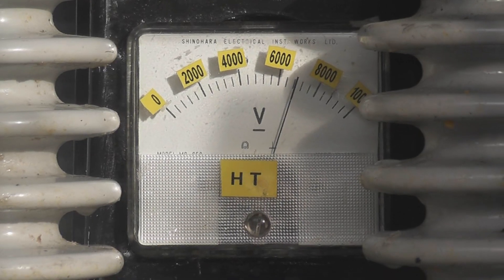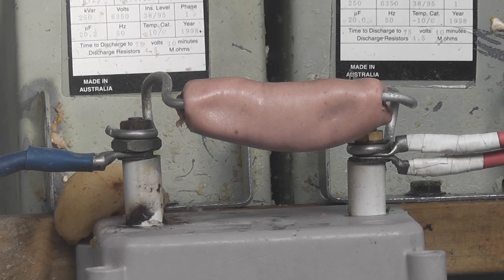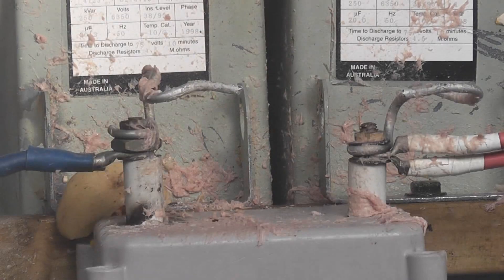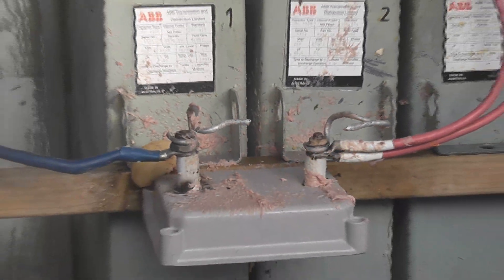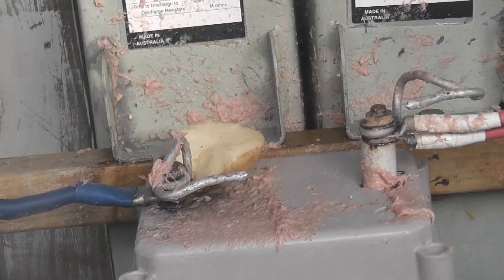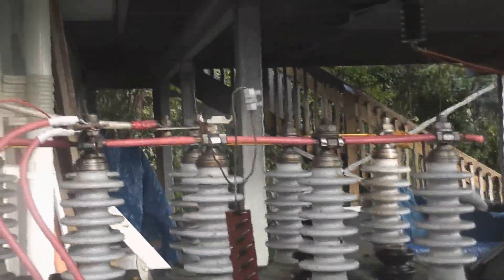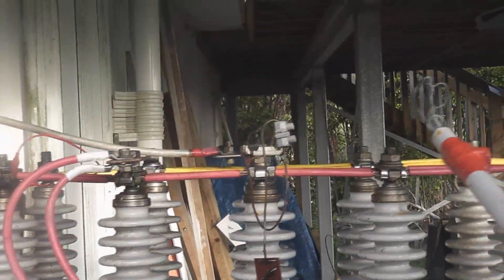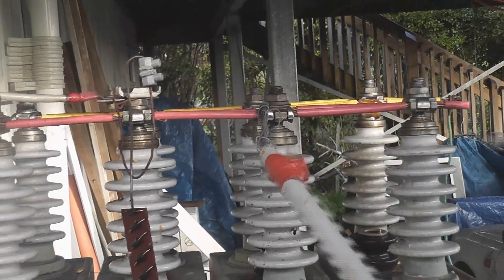Sausage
This could happen to an arm or leg when touching High Voltage Electricity.
Never climb or go nearby live electrical equipment which is in service. High Voltage electricity can and will jump when it can find an easier way through your body to the mass of Earth.

Caution !!
High Voltage is DEADLY when LIVE
and not tested or Earthed out for maintenance.